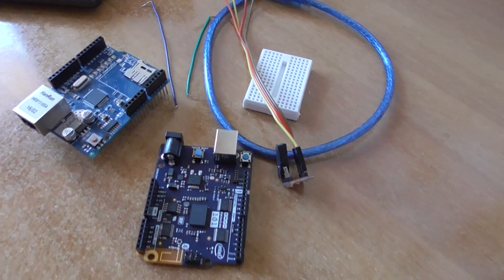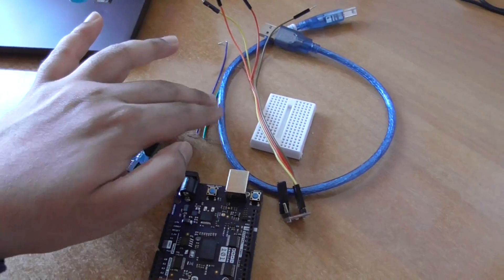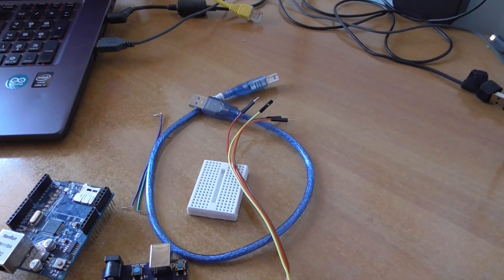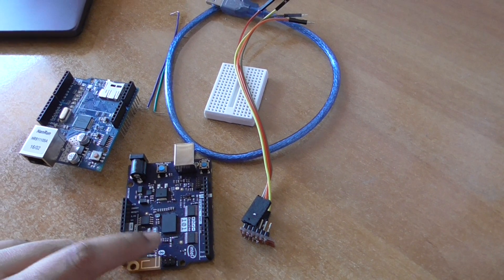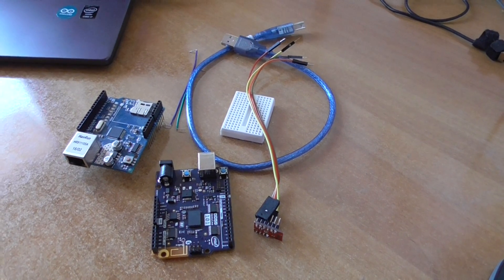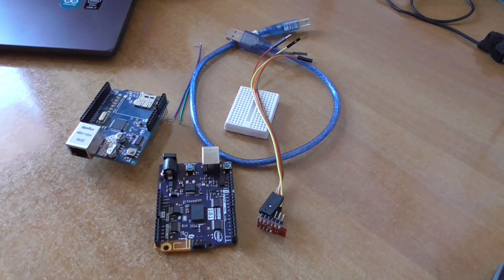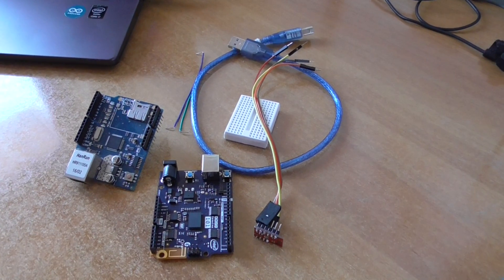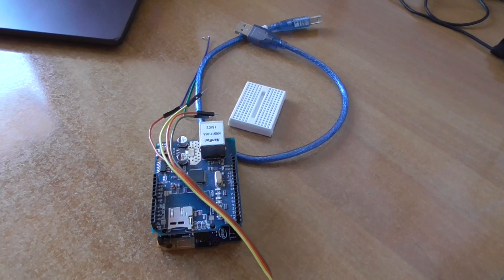Step 1: Hardware requirments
You need Arduino101, a sensors (BME280), Ethernet Shield, internet connectivity, Jumper cables etc.